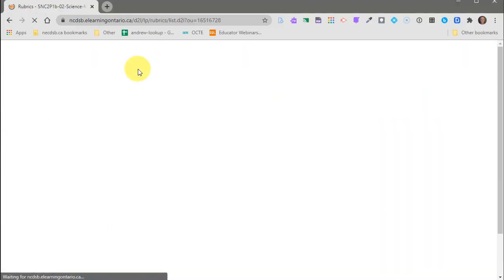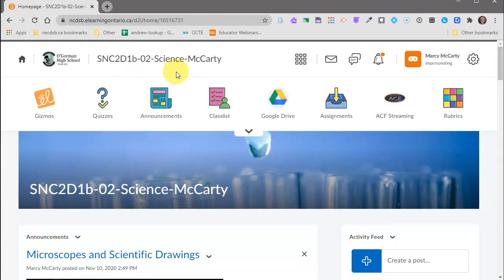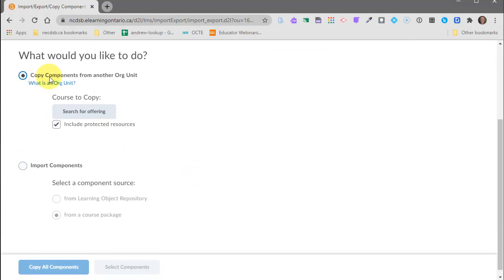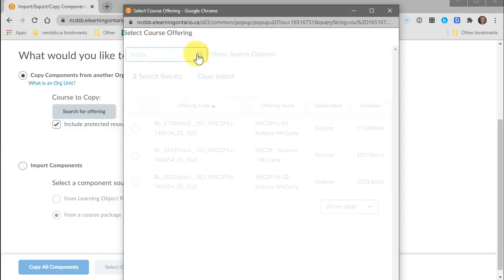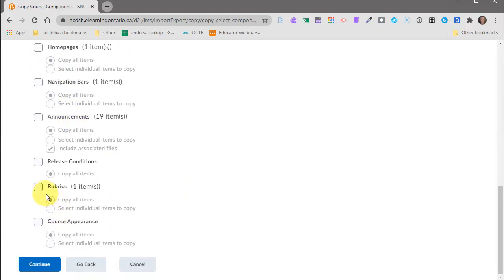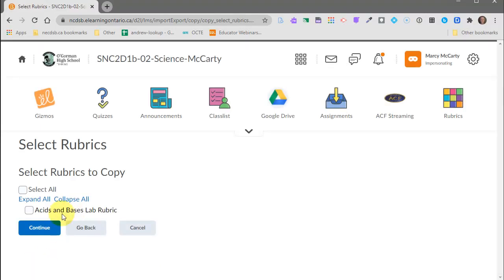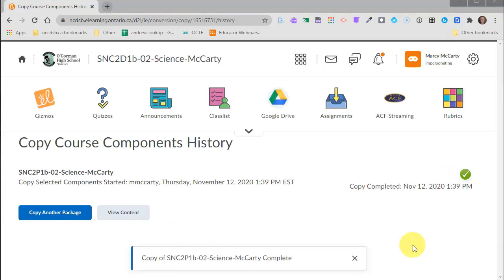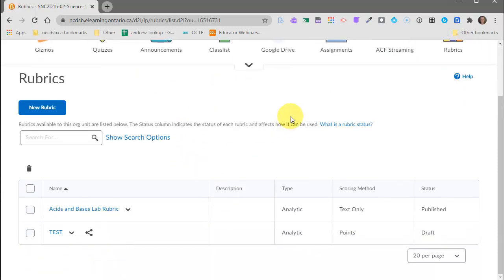Copy a Rubric from one Course to Another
This video shows you how to copy a Rubric from one course to another. This would also work for any other course components listed in the select components area.